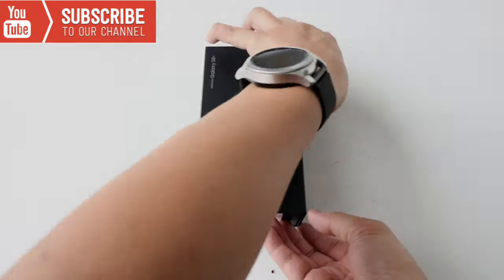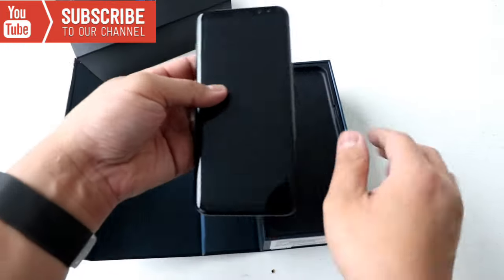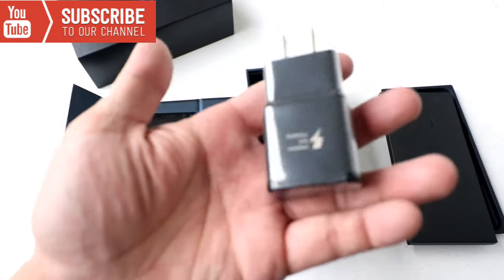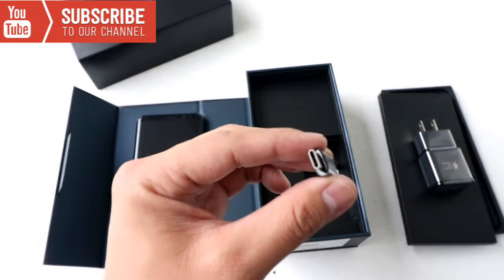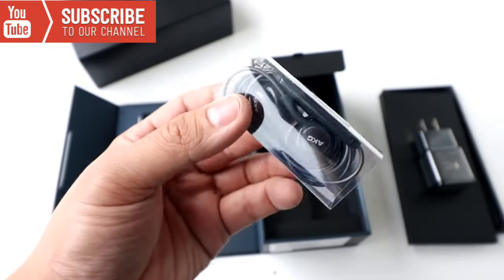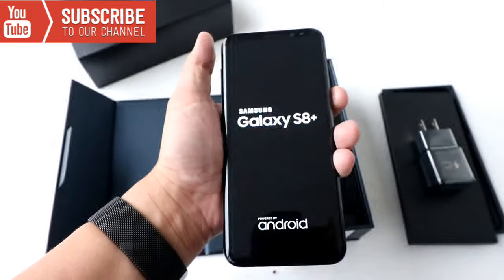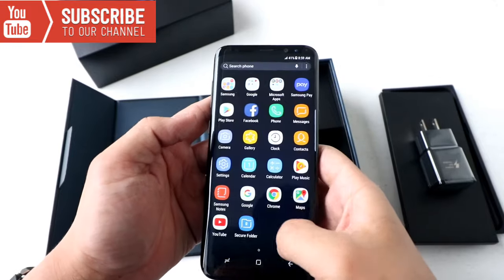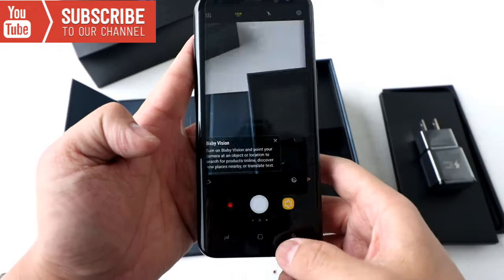Day 1- Samsung Galaxy S8 PLUS Unboxing